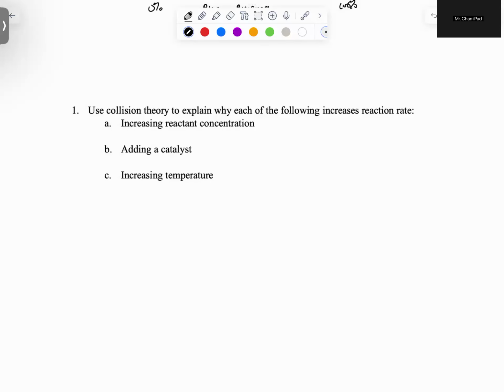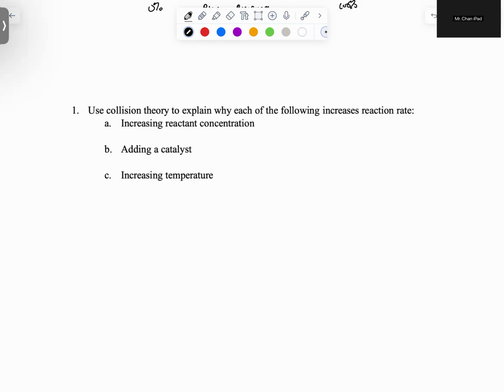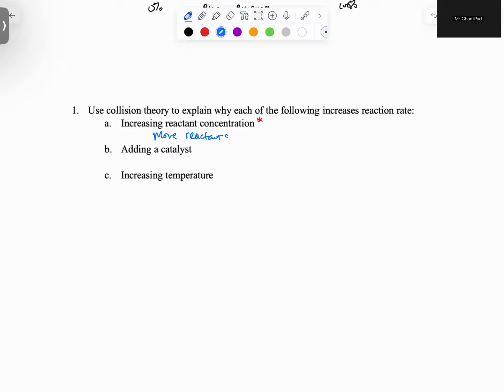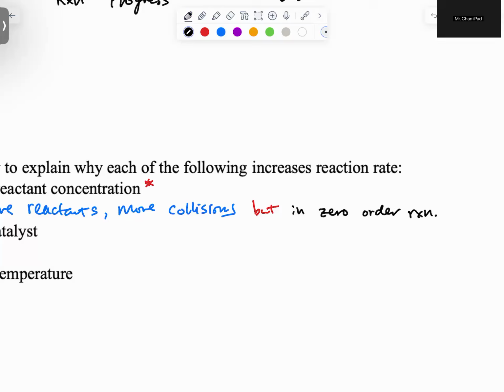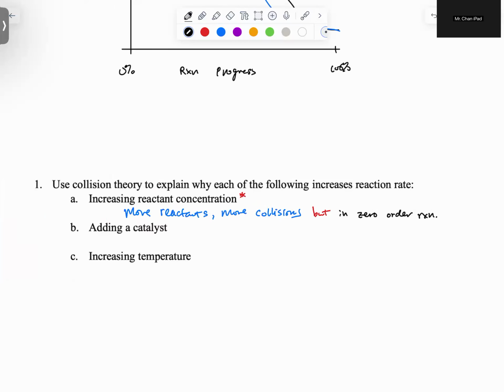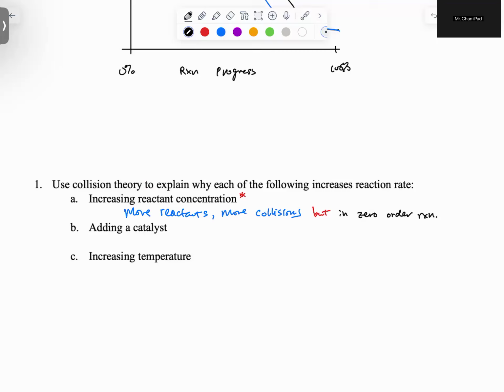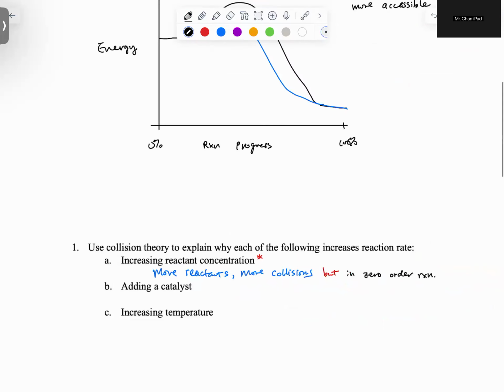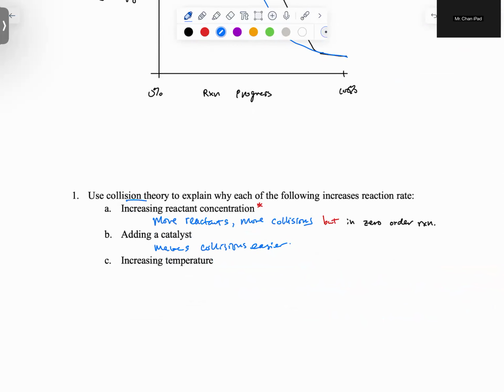[AP Chem] Kinetics Review: Collision Theory Explained in Various Scenarios